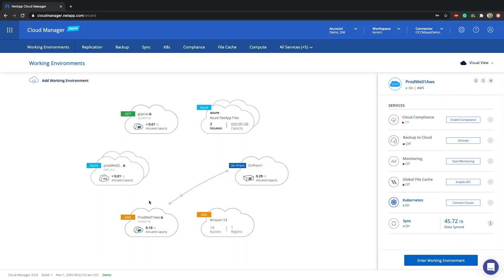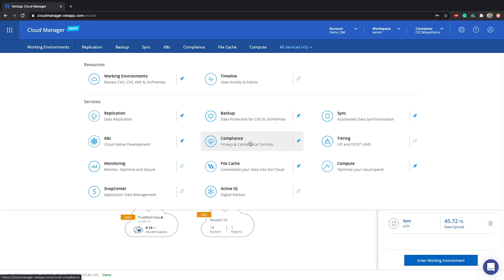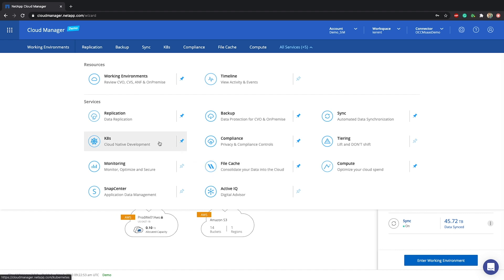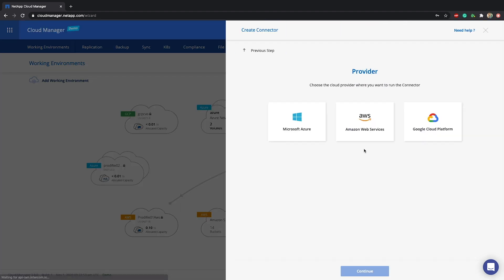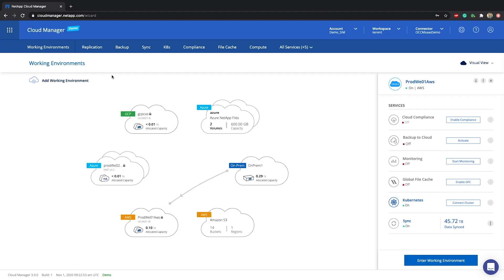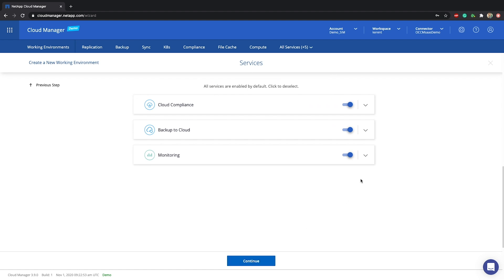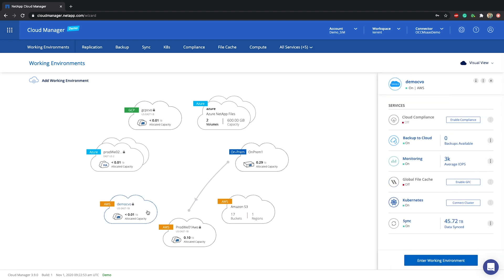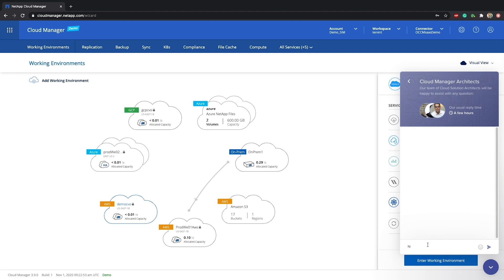NetApp Cloud Manager - Your gateway to Cloud Volumes Platform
Welcome to NetApp Cloud Manager, your gateway to NetApp Cloud Volumes Platform.

Store data anywhere | Protect data against all sorts of failures | Classify data to meet data-privacy standards
Move data seamlessly between storage tiers to optimize cost | Access data remotely without performance penalty
Connect Cloud Volumes with Kubernetes clusters for full data lifecycle management

The same experience on AWS, Azure, Google Cloud and on premise

Cloud Volumes ONTAP, Cloud Backup Service, Cloud Tiering, Cloud Compliance, Cloud Sync, GFC, Spot, ANF, CVS